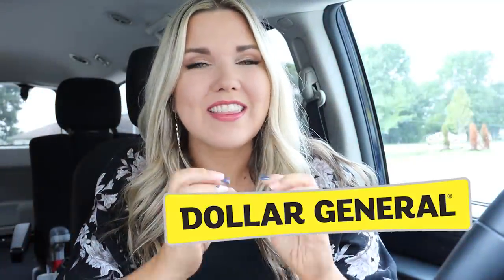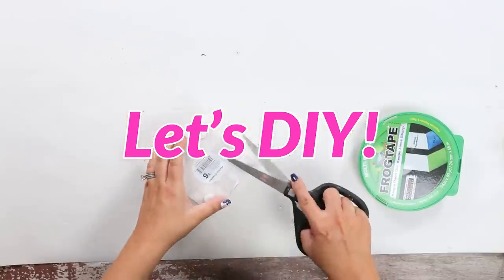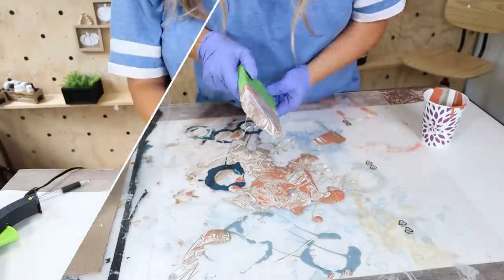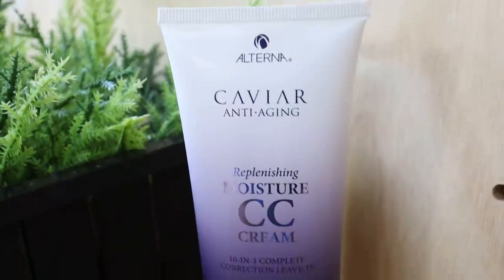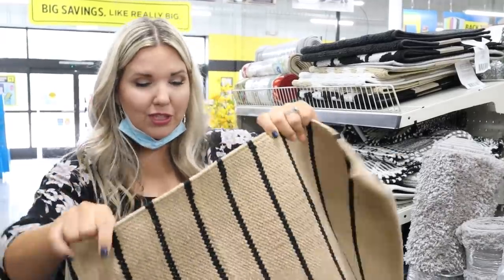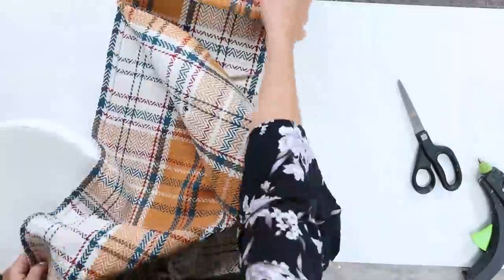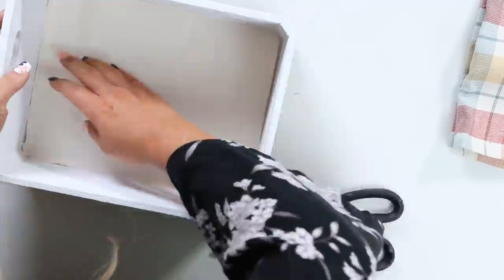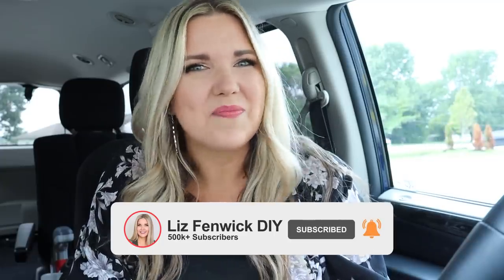Dollar General BETTER than Dollar Tree? FALL INSANITY!!!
Products Used in video:
Black Spray Paint
Sea Glass Ice Spray Paint
My Scissors
Frog Tape
My Glue Gun
Staple Gun
Scotch Spray Adhesive

WRITE ME!